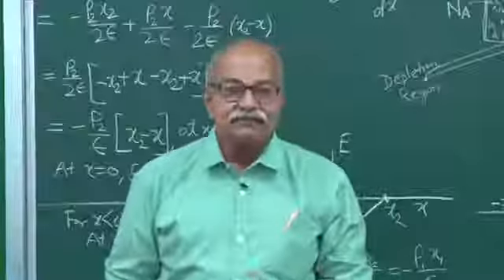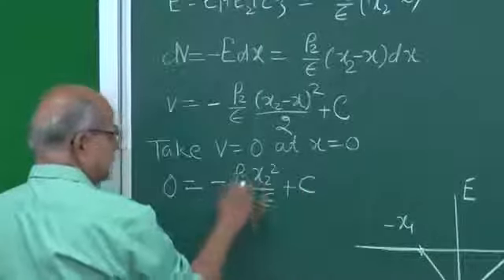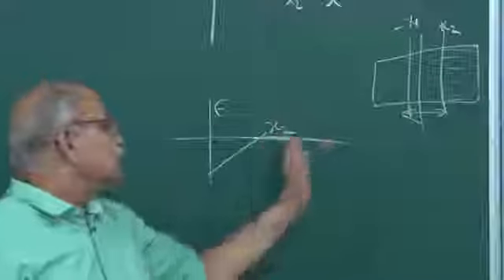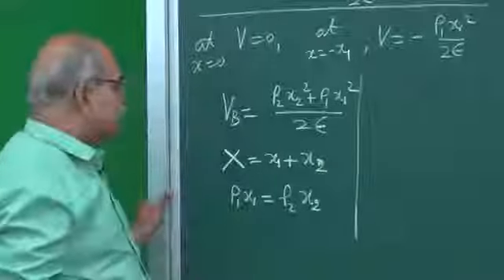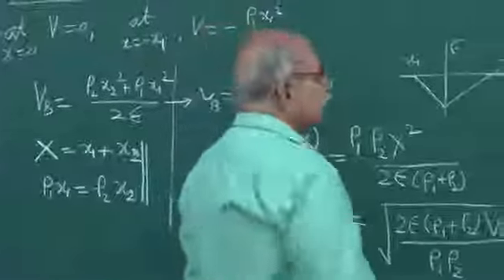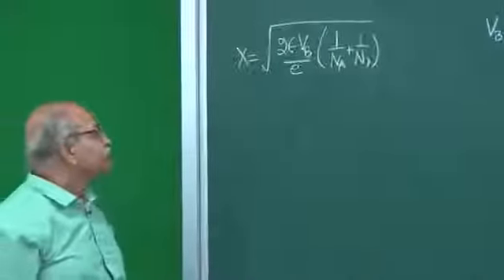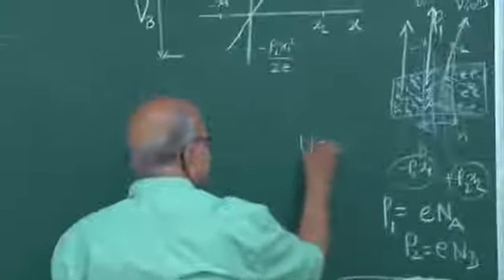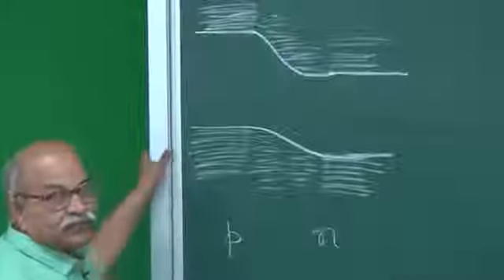Physics of semiconductors& more Bands Bend by prof HC Verma